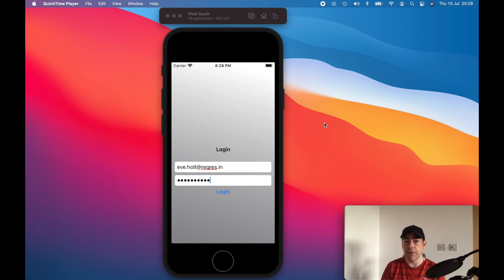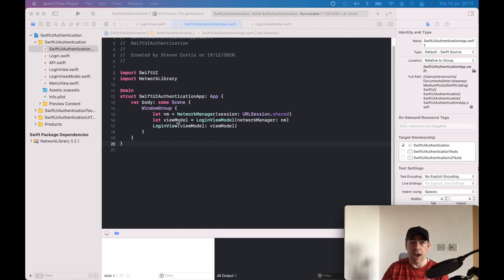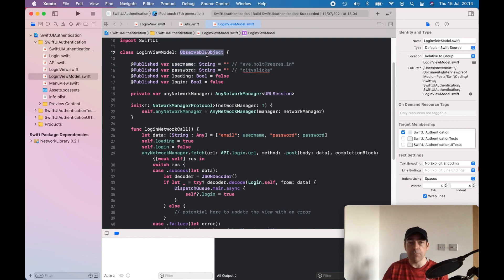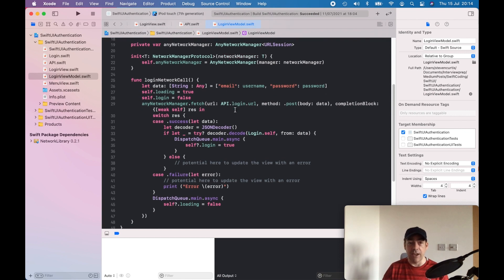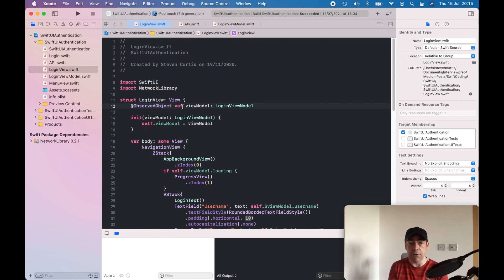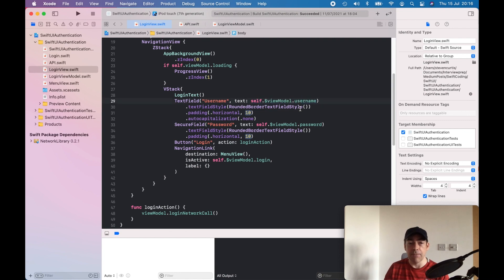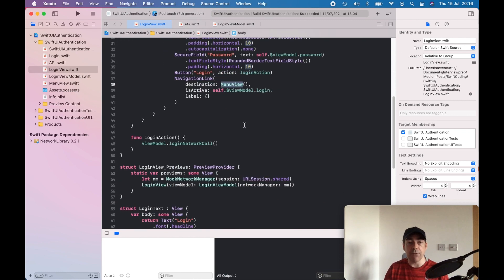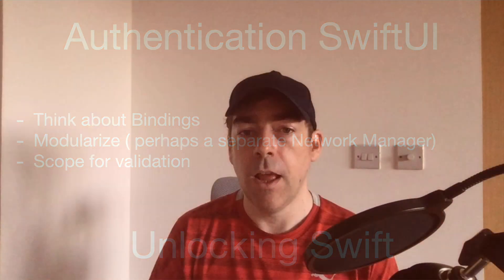Authentication Using SwiftUI